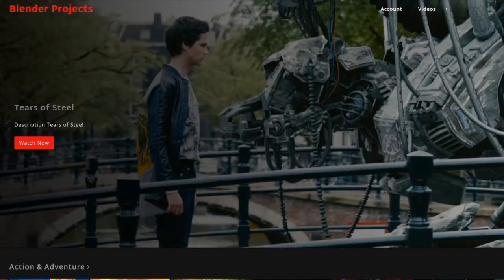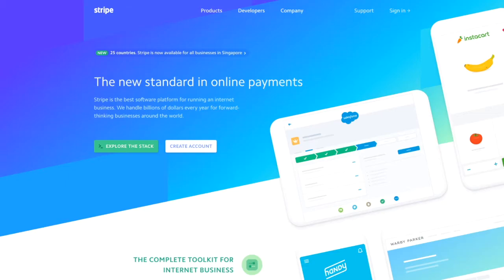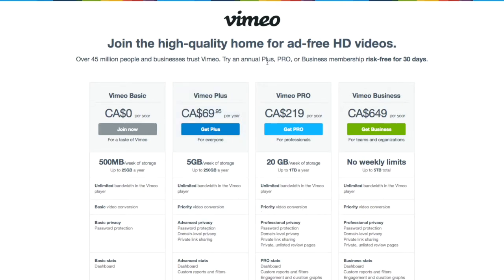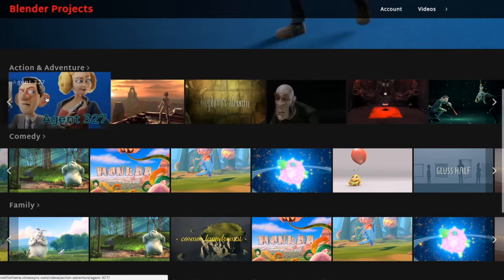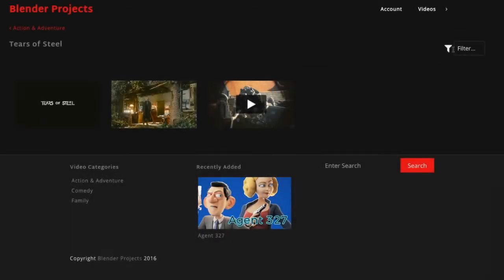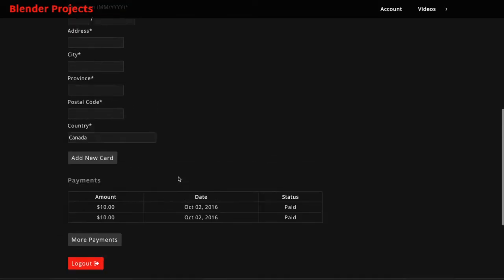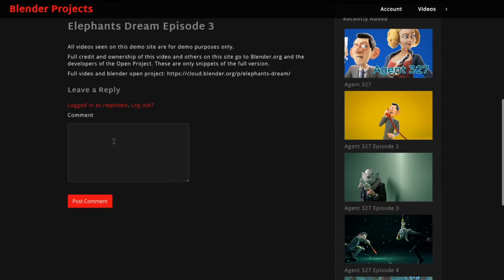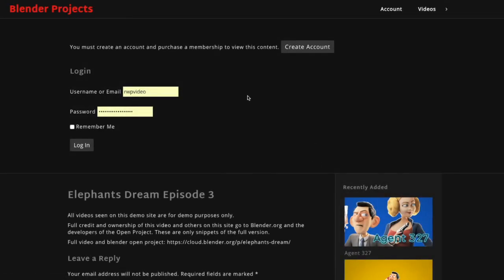Creating Your Own Netflix - Overview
USE YOUR OWN WORDPRESS INSTALL instead of wordpress.com

How to create a website like Netflix - In this video tutorial, we will cover how to create your own Netflix website using WordPress, Vimeo and Stripe Payments. This is a multiple part video series that will cover the following:

- Creating a video subscription website like Netflix
- Installing and using the WP Video Memberships plugin
- Installing and customizing the VS Netflix theme for WordPress
- Restricting your Vimeo videos to your website only
- Creating memberships and accepting credit card payments online using Stripe